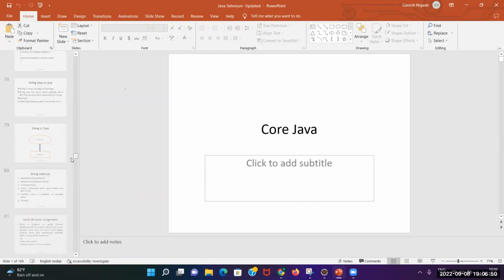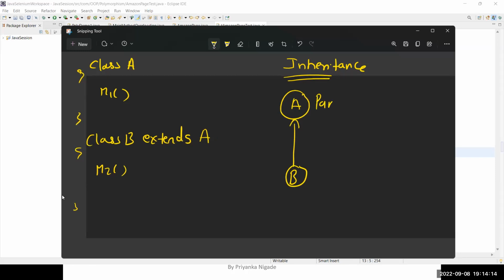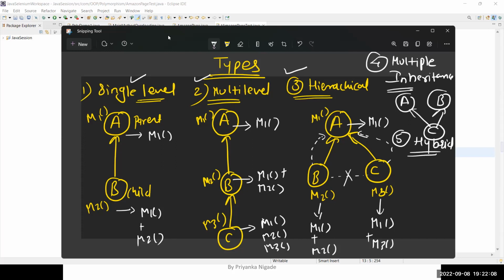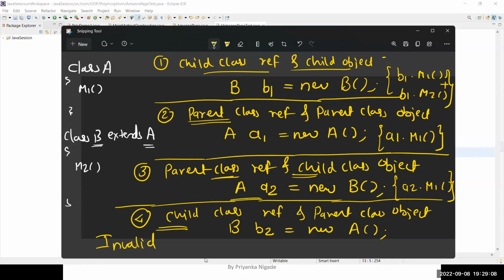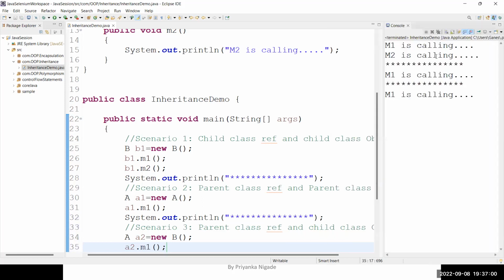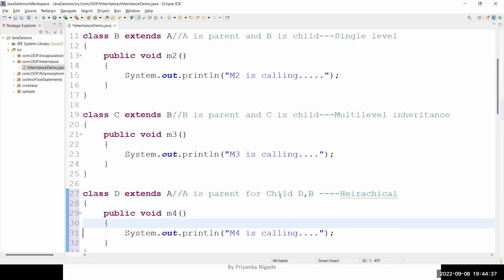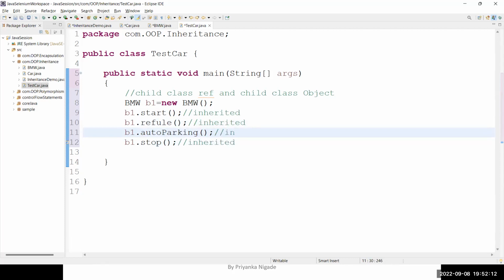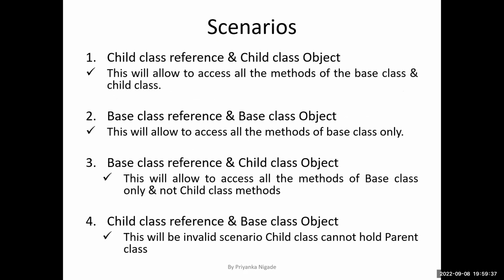Java Programming Session 21: OOP Principle Inheritance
Hello Everyone,
In this live session I have explained about Inheritance Principle of Java.
Inheritance means acuiring properties of one class into another class.
Inheritance main purpose is Reusability, avoid code duplication and to achive run time polymorphism Inheritance we can use.

Types of Inherintance
1. Single level Inheritance
2. Multi level Inheritance
3. Hierarchical Inheritance
4. Multiple Inheritance
5. Hybrid Inheritance

Keep Learning!

Thanks,
Priyanka